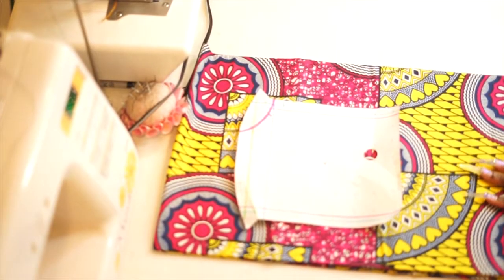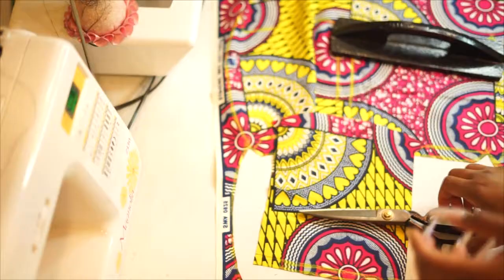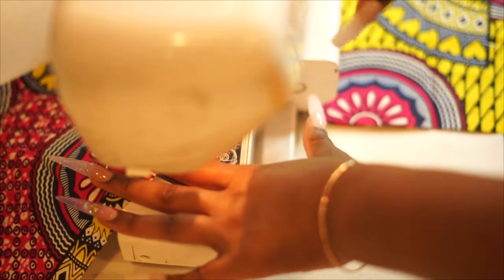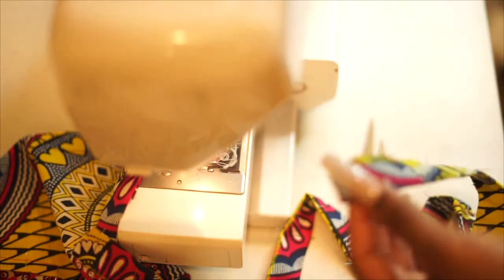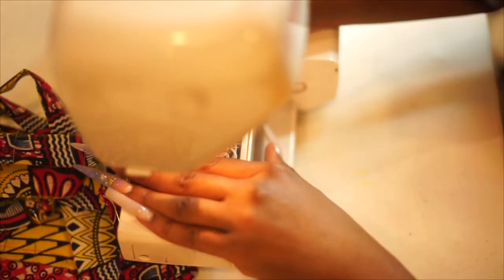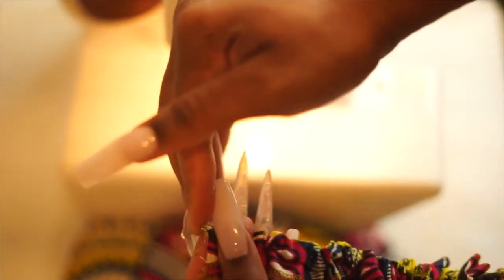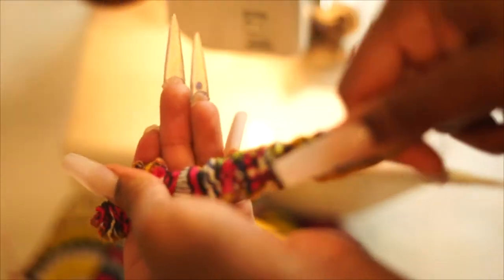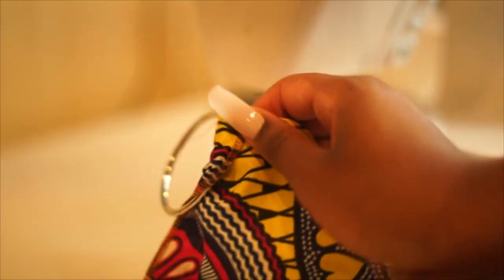BANDEAU BRALETTE TUTORIAL | SEWING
What you'll need: patternmaking materials

1 yd fabric
1/2 yd lining fabric
Thread
Chalk, or some form of fabric maker
Pins
Pattern weight